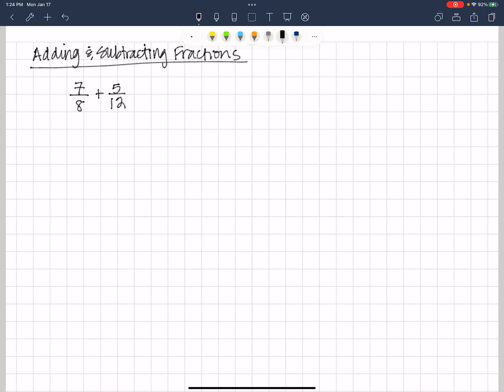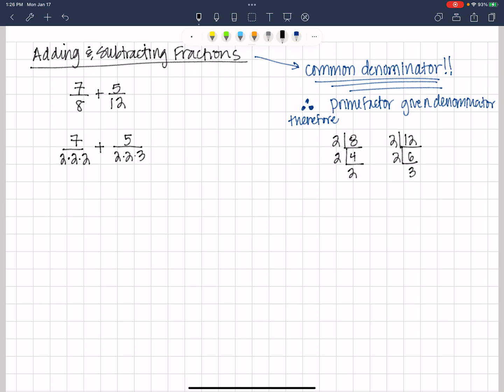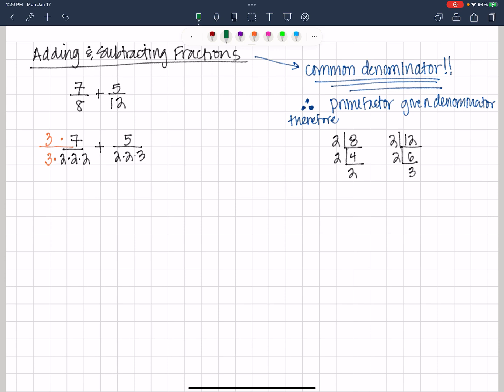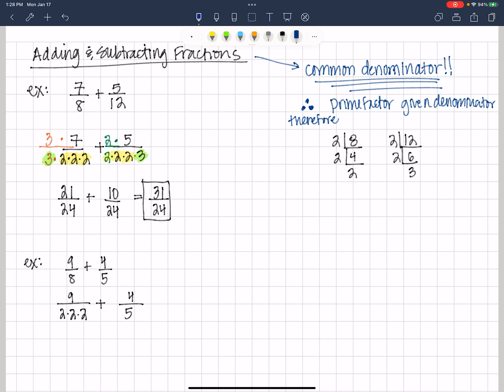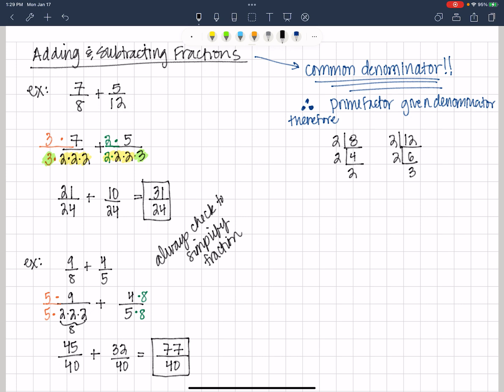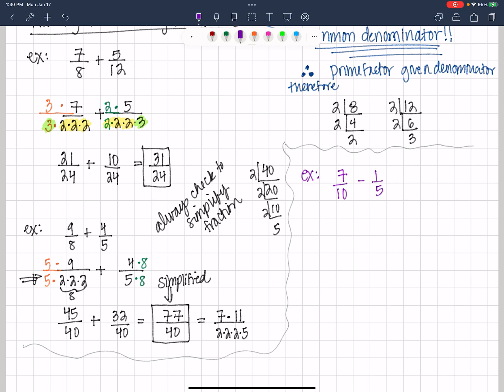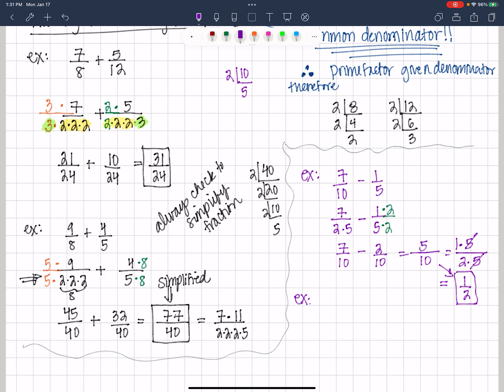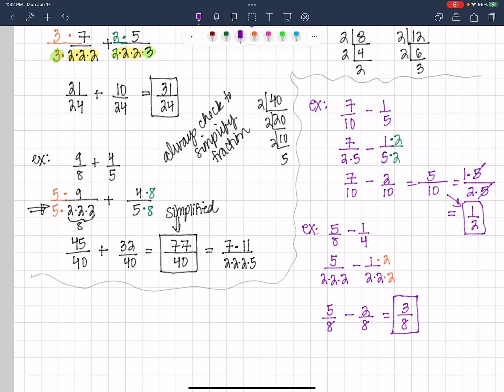1 3D Adding and Subtracting Fractions